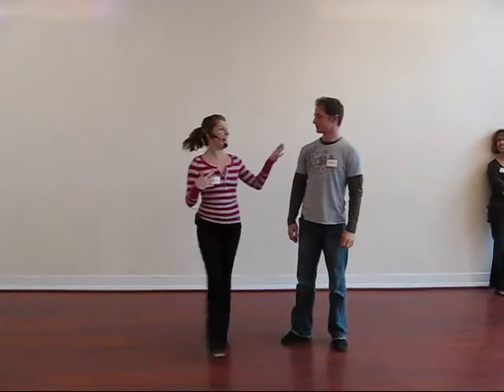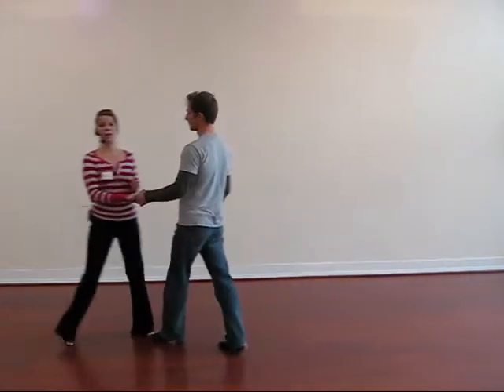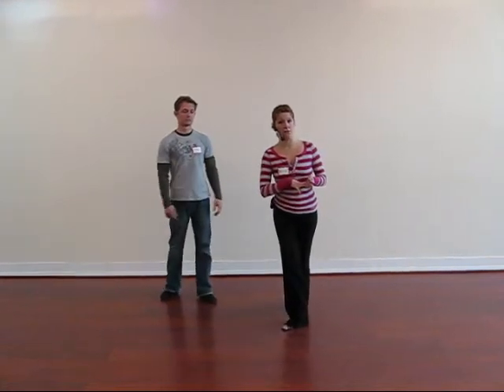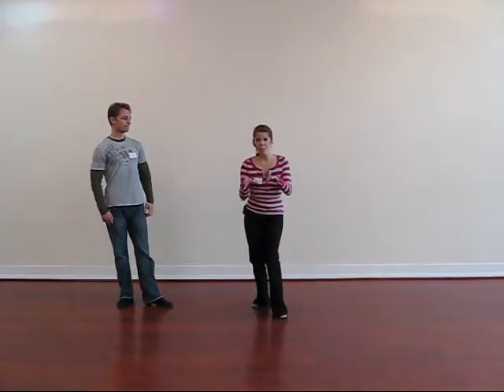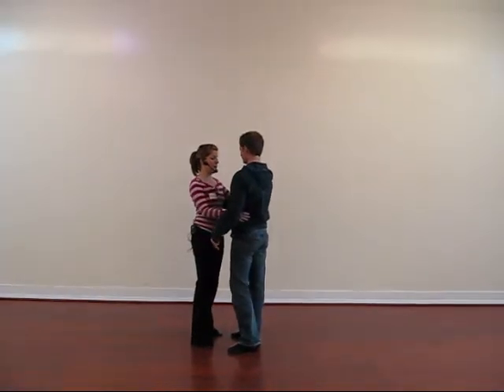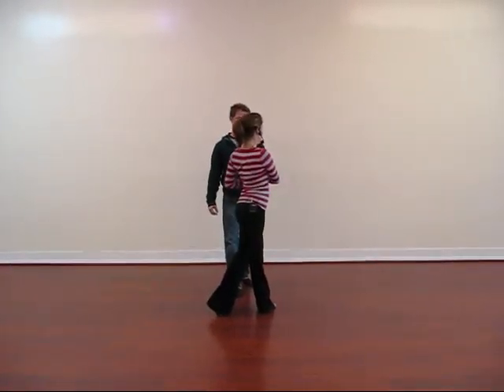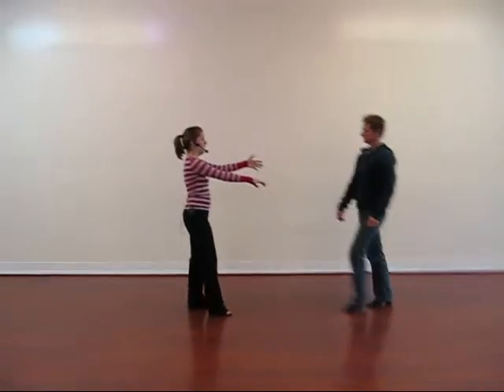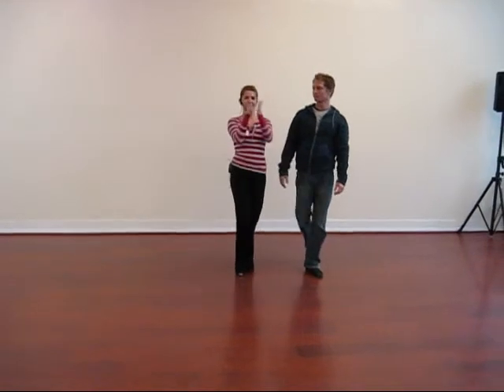West Coast Swing - January 8, 2011.wmv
West Coast Swing Workshop
with Melissa Rutz